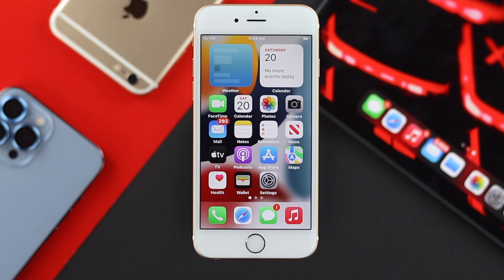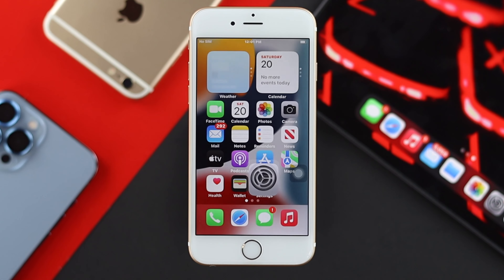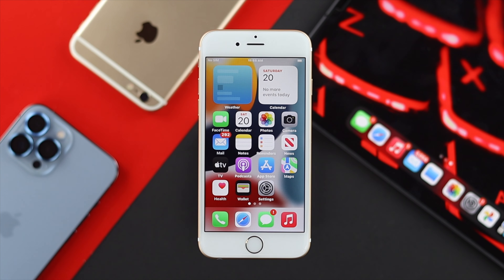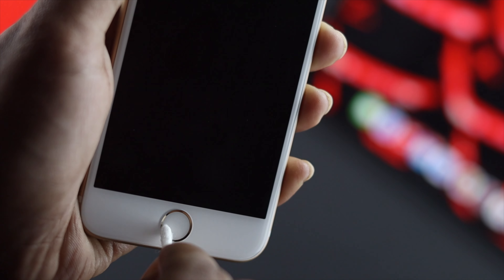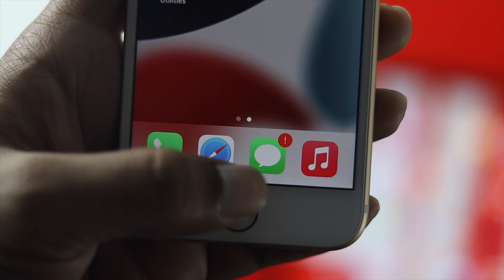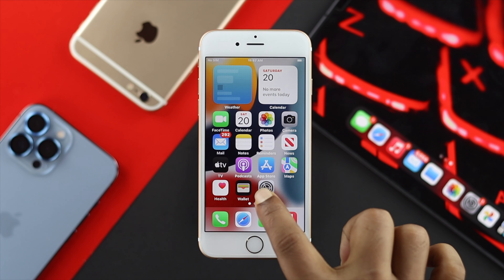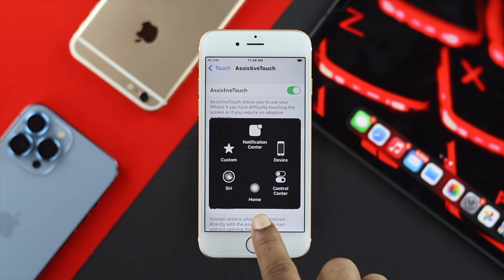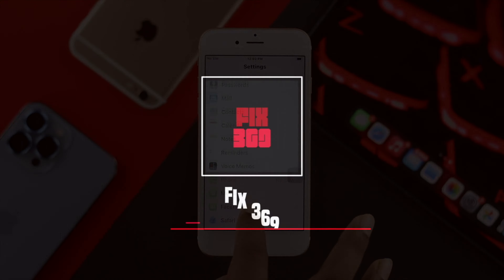iPhone 6s/6s plus: Fix Home Button not working! [iOS 15]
iPhone 6s/6s Plus home Button not working after the iOS 15 update? Check out this video for easy ways to fix the Home button not working on iPhone 6s or 6s Plus running on iOS 15. Also how to use the iPhone 6s without Home Button.

0:00 Common Problems
0:33 Check Home Button
1:02 Turn off and clean the home button
2:00 Workaround if home button doesn't work